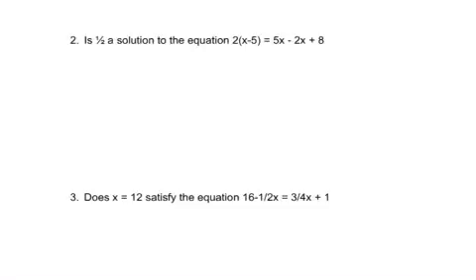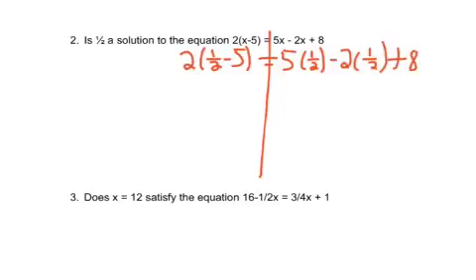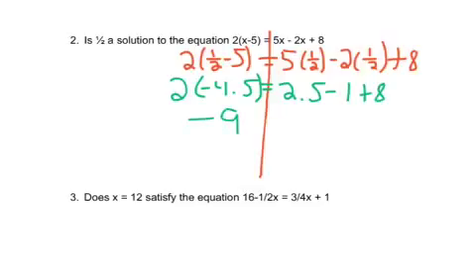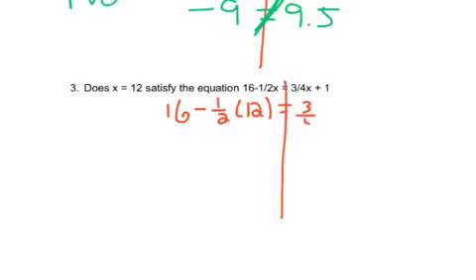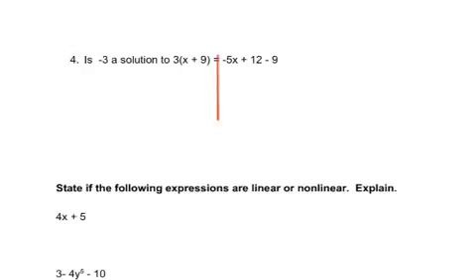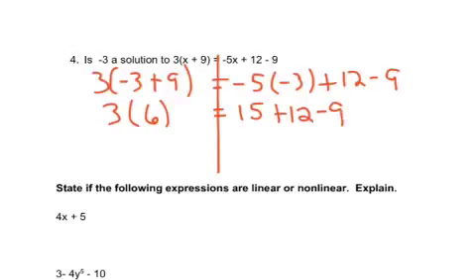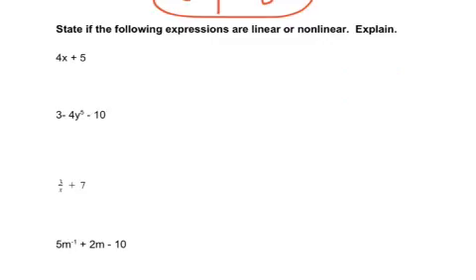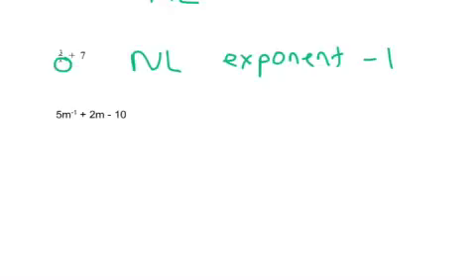Module 4 Lesson 1-6 Review Part 2